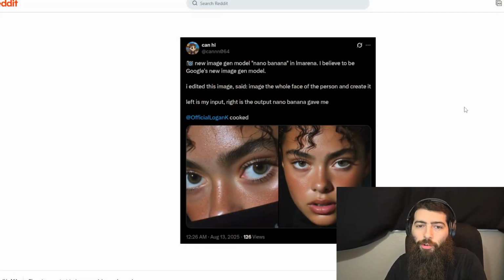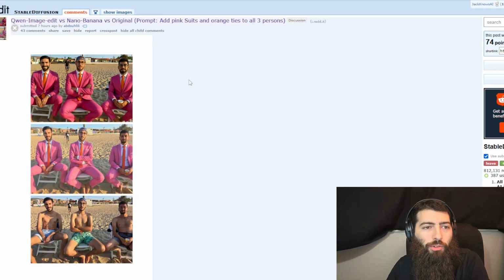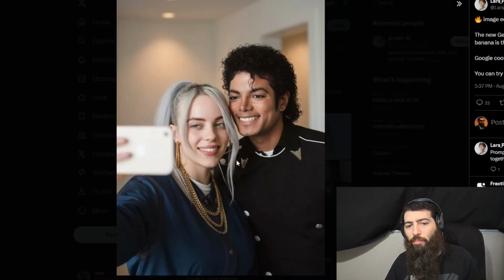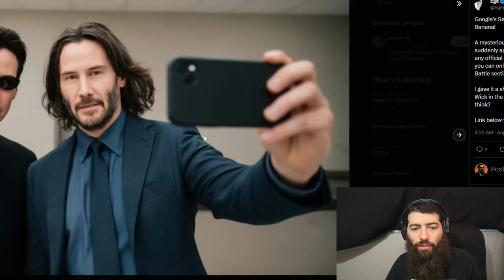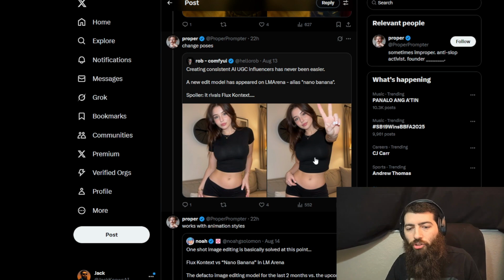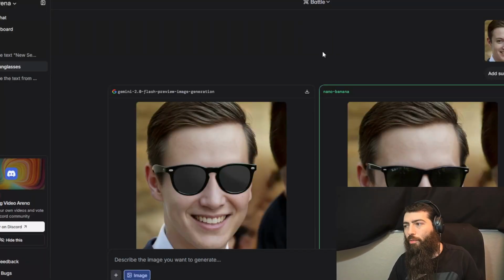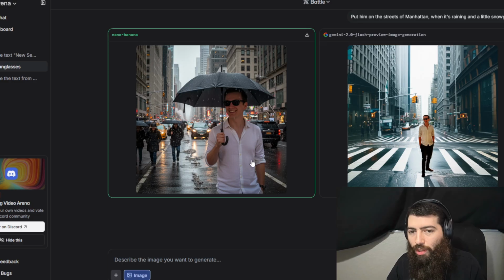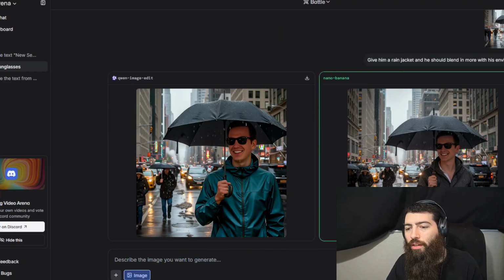SECRET AI "Nano Banana" is Mind-Blowing! RIP Photoshop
A mysterious new AI image editing model, nicknamed "Nano Banana," has appeared on LM Arena, and it's believed to be Google's secret new project. In this video, I dive into what Nano Banana is, show some of the most incredible examples of its image editing and character consistency, and even test it out for myself. Is this the future of AI image generation?